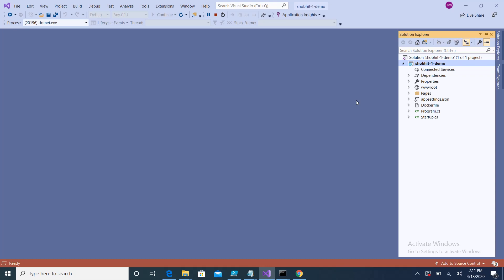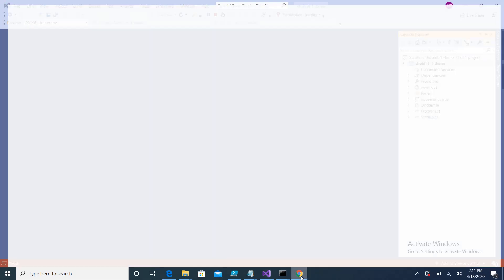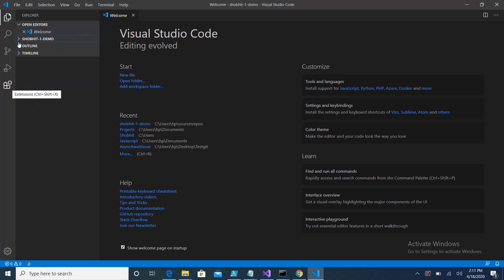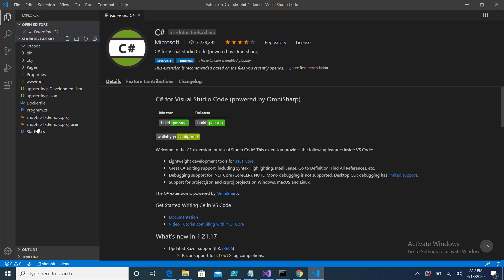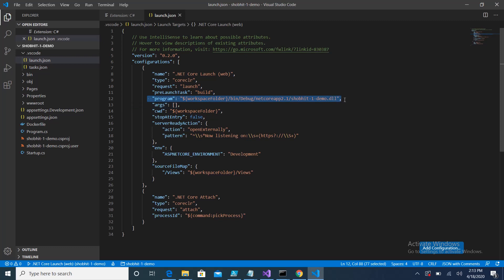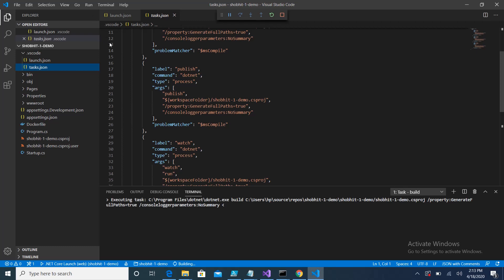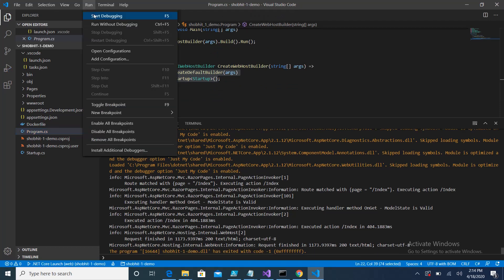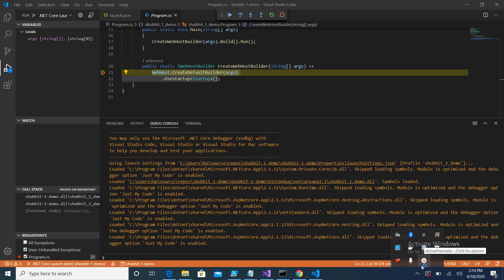Run .Net Core Application using Visual Studio Code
Hi, this video might be useful for you if you want to run your existing .net core application using visual studio code, Since Visual Studio Code is a lightweight code editor using this it can improve your productivity also.